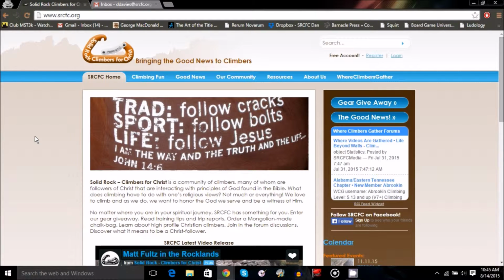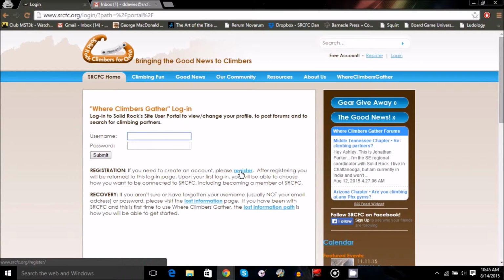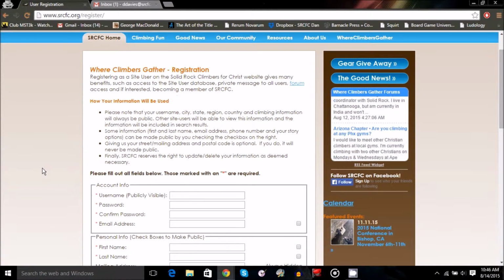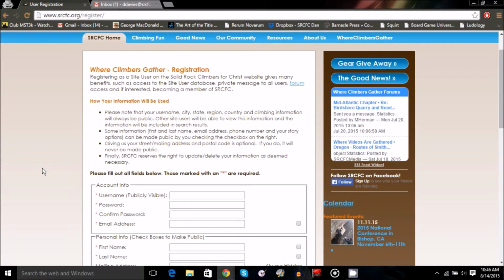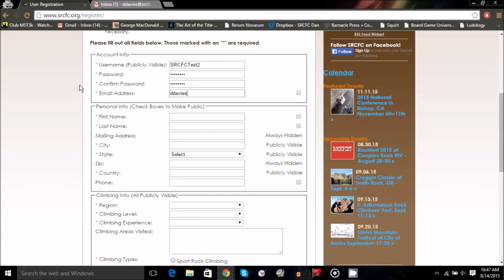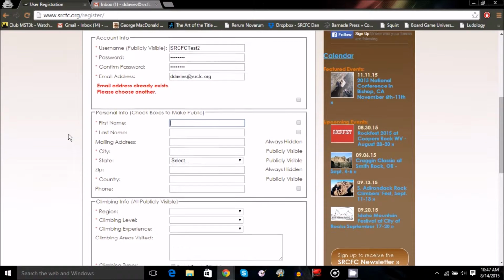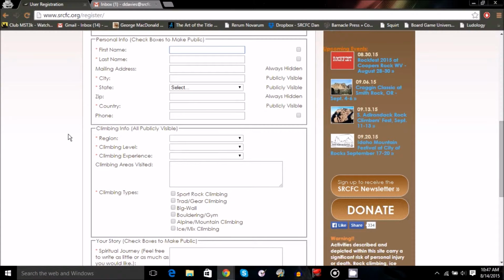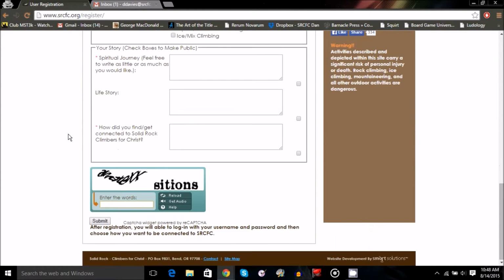Where Climbers Gather - Getting Started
This video will show you how to register with Where Climbers Gather, the online forum hosted by Solid Rock - Climbers for Christ.